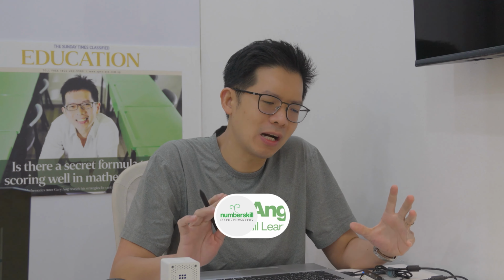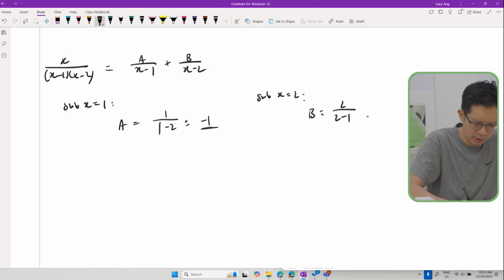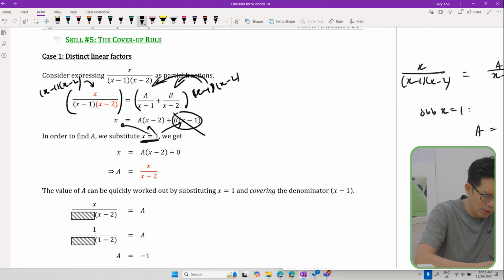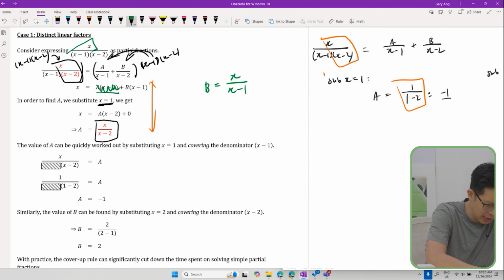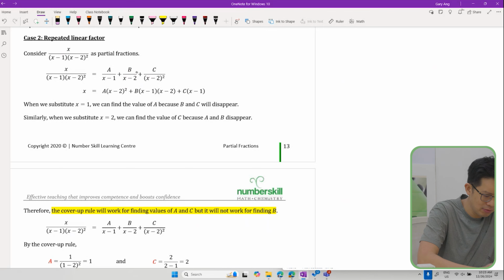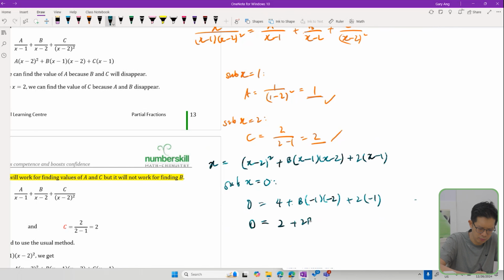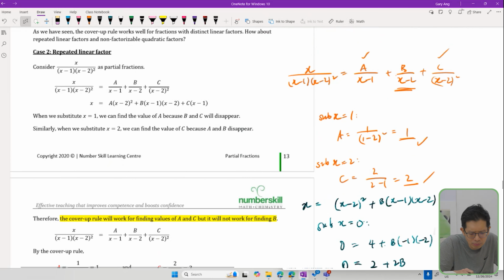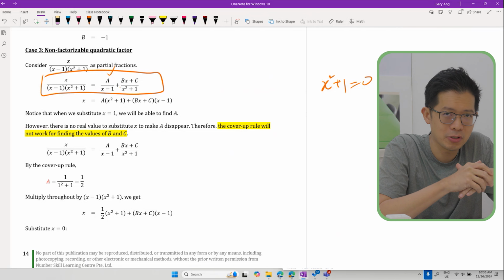THE ULTIMATE SHORTCUT FOR PARTIAL FRACTIONS!! (For Secondary 3 A Math)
Secondary 3 A Math students! Are you having trouble with partial fractions?

In this video, you'll learn a great shortcut that I usually teach my secondary 3 A Math class whenever they're having trouble with Partial Fractions.

Hello! My name is Gary Ang, and I'm the founder, as well as principal tutor of NumberSkill Learning Centre where we specialize in Math and Chemistry for secondary and JC students in Singapore.